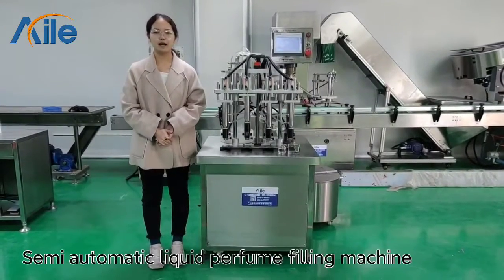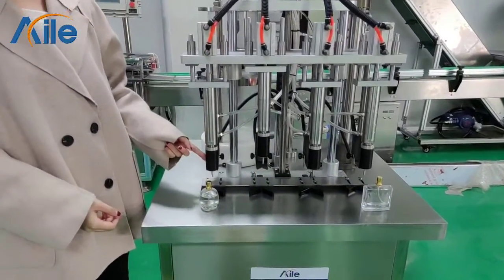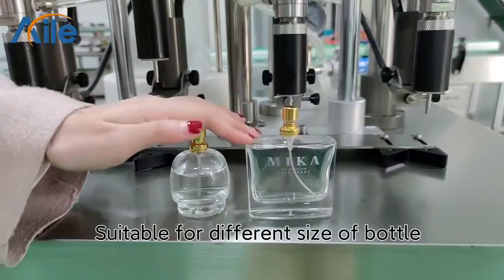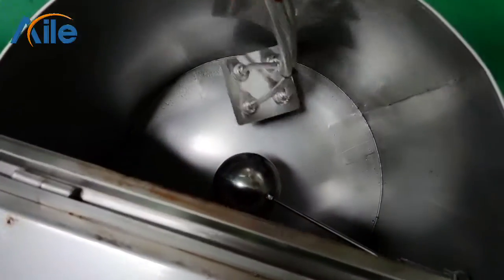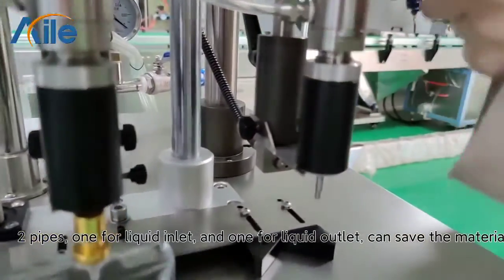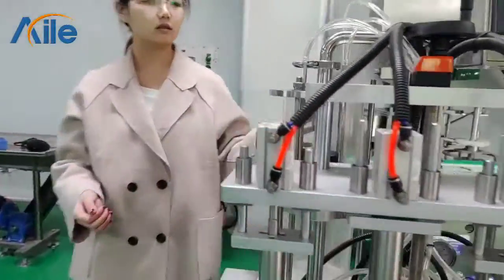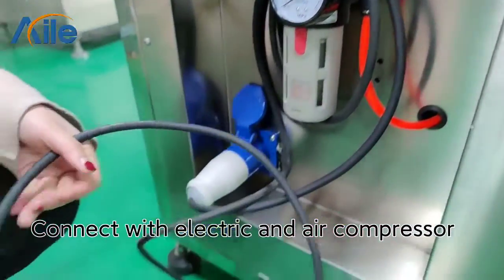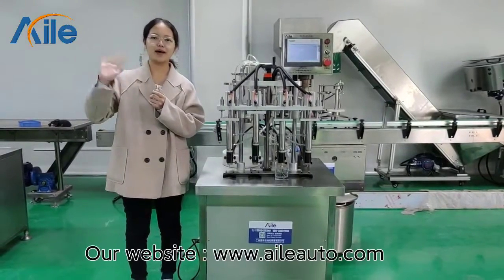AILE Semi Automatic Perfume Filling Machine(Introduction)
Guangzhou Aile Automation Equipment Co., Ltd.